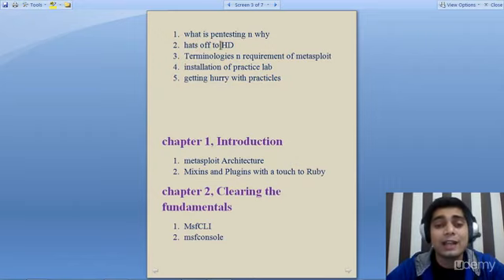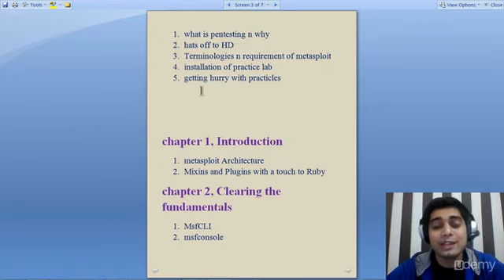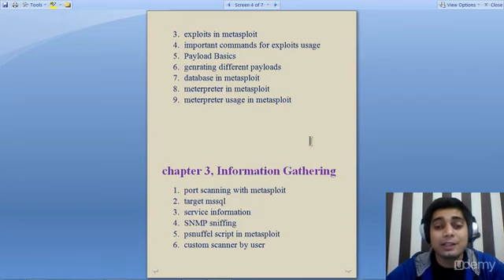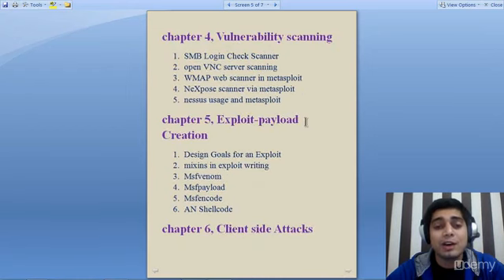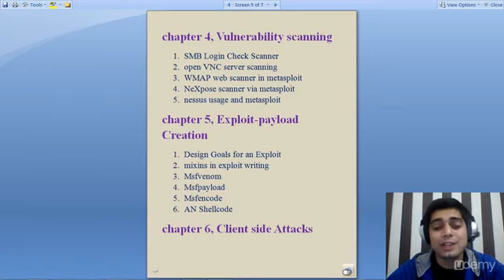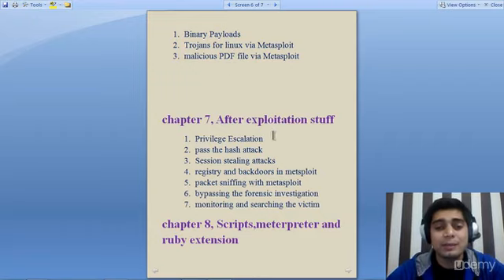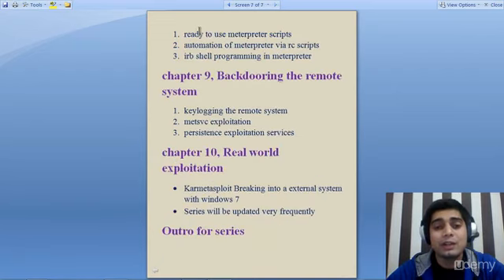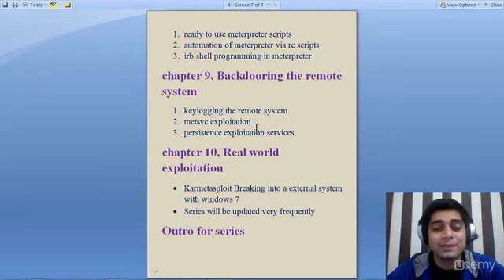Lecture 1 Intro to the Series (Metasploit Extreme on Kali Linux) 2020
(Metasploit Extreme on Kali Linux) 2020